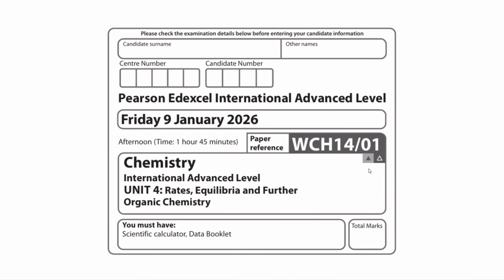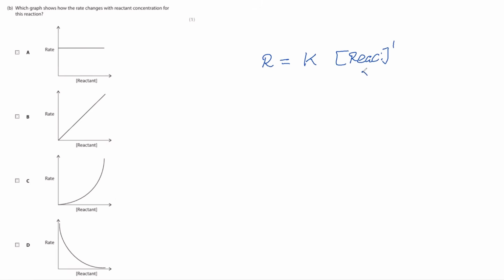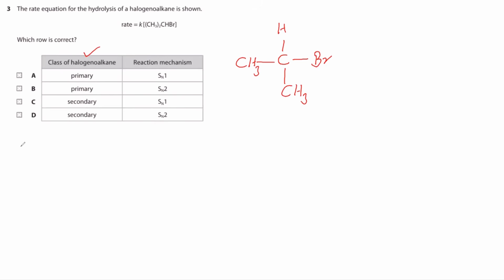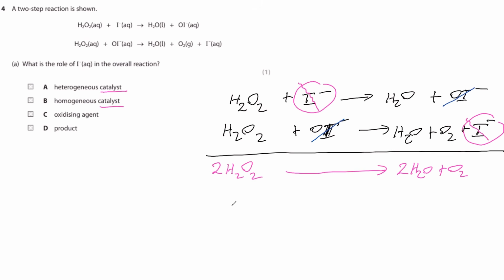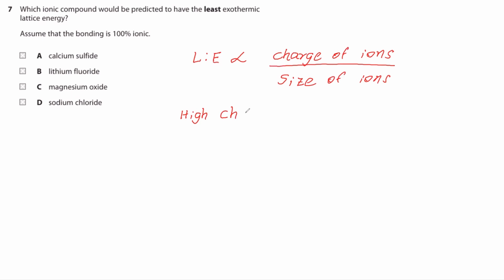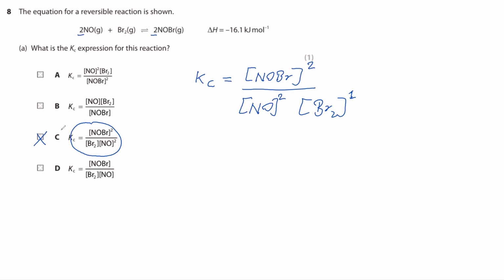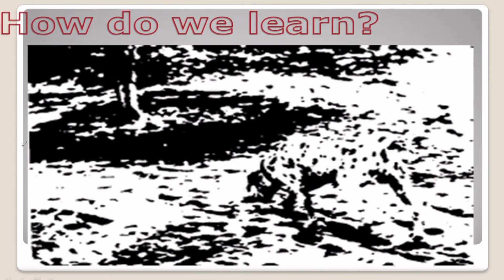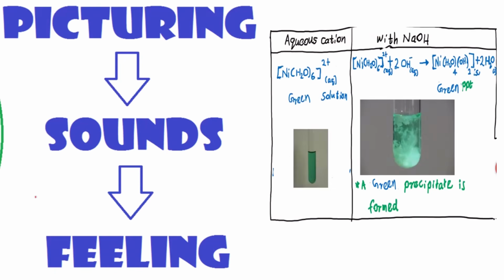Edexcel IA2 Chemistry Unit 04 2026 January Part 1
In this video, we provide a full, step-by-step walkthrough of the Edexcel International A-Level (IA2) Chemistry Unit 4 (WCH14/04) paper from the January 2026 session.